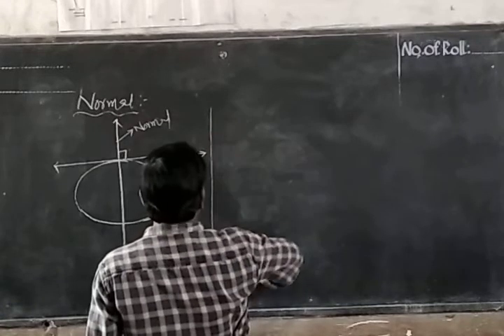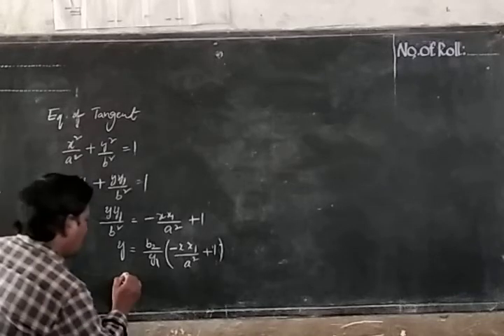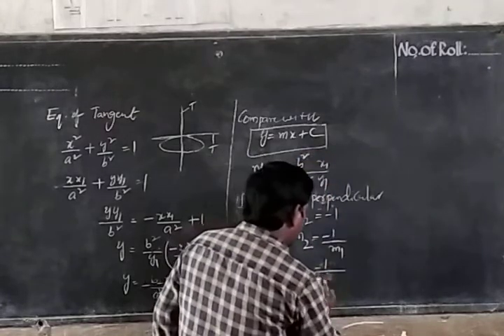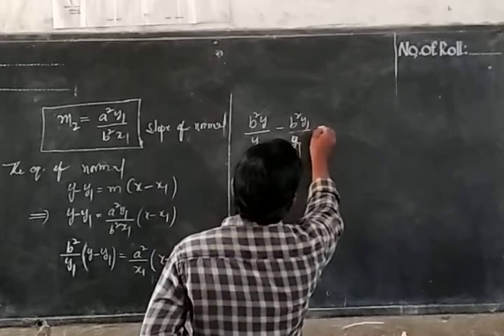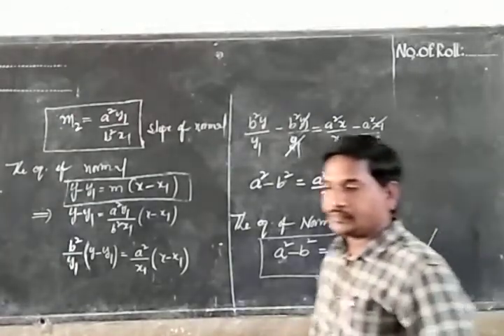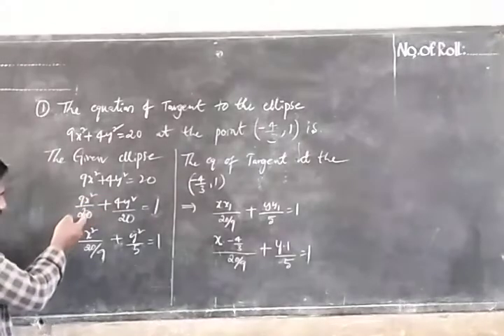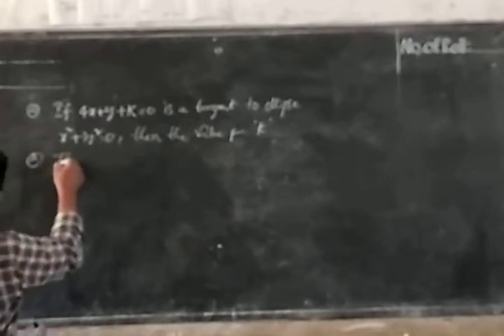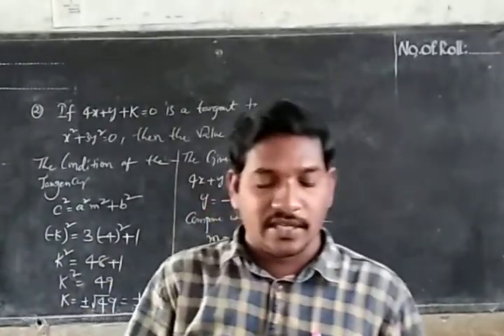VID 20200923 100506 || Day 30 || 10th IIT || Mathematics || Ellipse